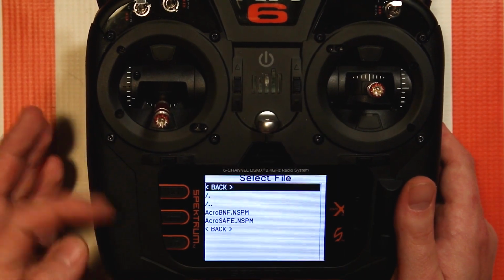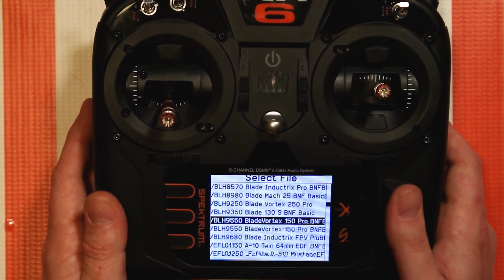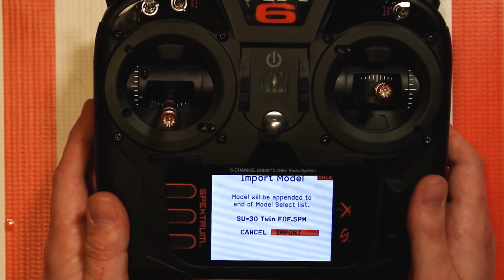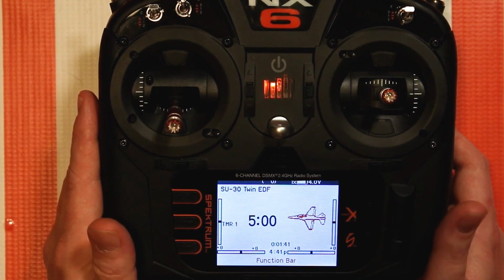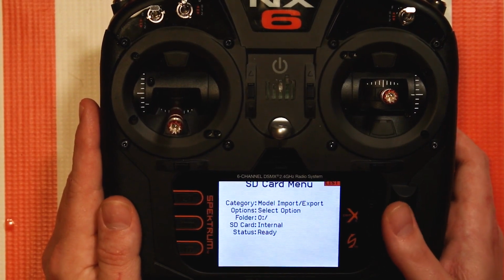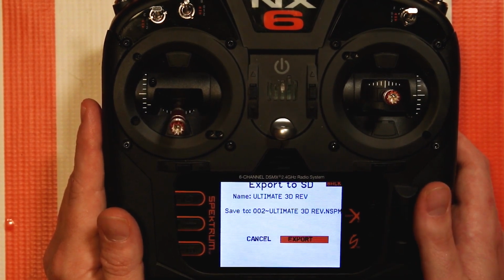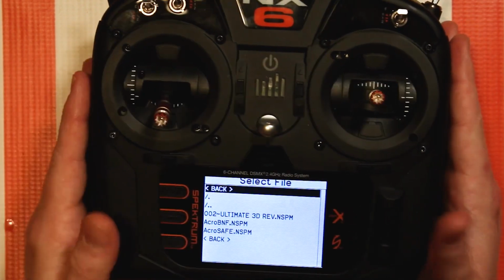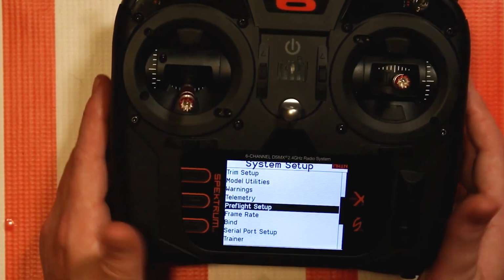Como usar los modelos BNF precargados en los radios Spektrum NX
Si te intereso este video visita